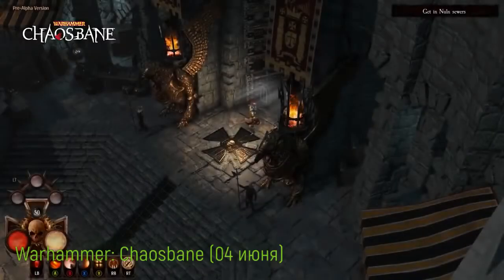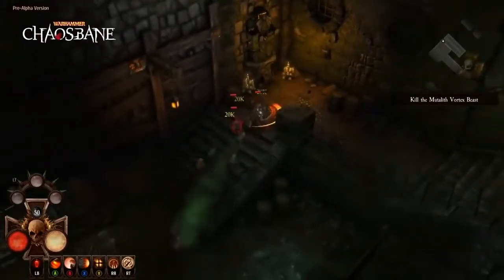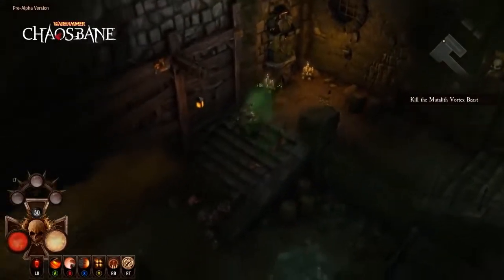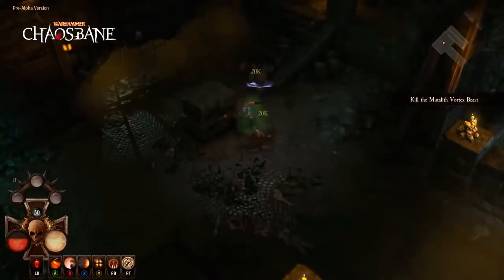Выход игр в Июне на Ps4 2019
Игры на Ps4
The Elder Scrolls Online: Elsweyr. - Pc, Ps4, One. - 4 июня
° Warhammer : Chaosbane. - Pc, Ps4, One. - 4 июня
° MotoGP 19. - Ps4, One. - 6 июня
° Bloodstained: Ritual of the Night. - Pc, Ps4, One. - 18 июня
° Crash Team Racing Nitro-Fueled. - Ps4, One. - 21 июня
° Judgement. - Ps4. - 25 июня
° Samurai Shodown. - Ps4. - 26 июня
° The Sinking City. - Pc, Ps4, One. - 27 июня
° F1 2019. - Pc, Ps4, One. - 28 июня